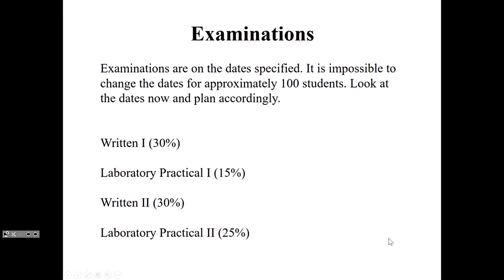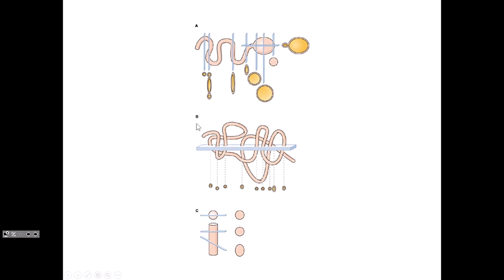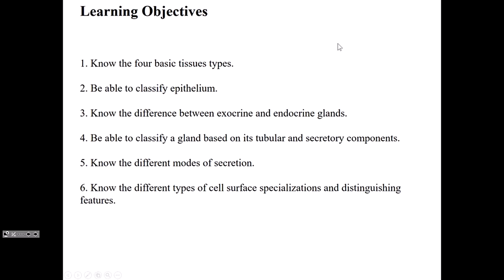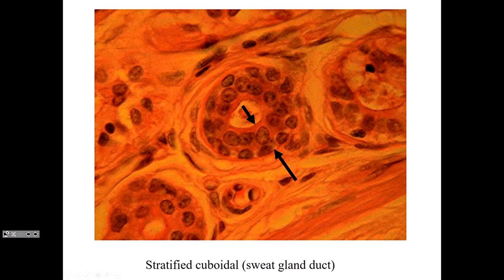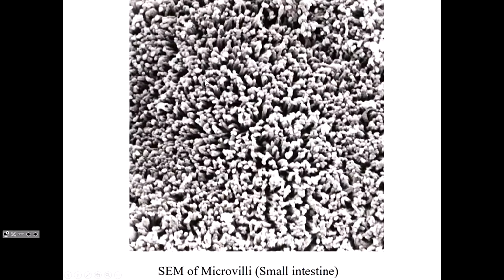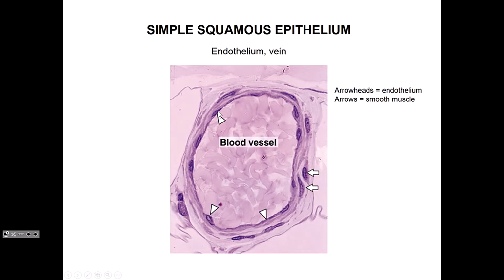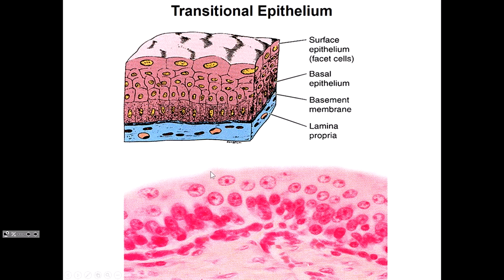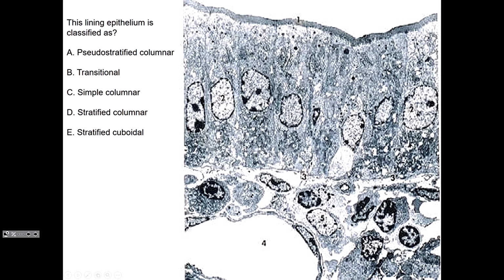Histology Lectures 1 & 2, Lab 1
Introduction, Histological Techniques, Epithelium and Glands